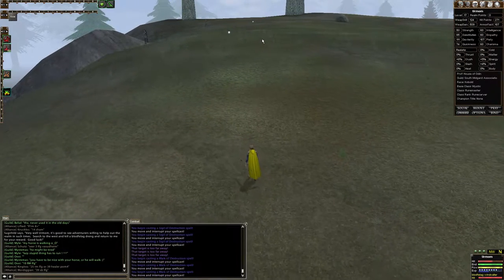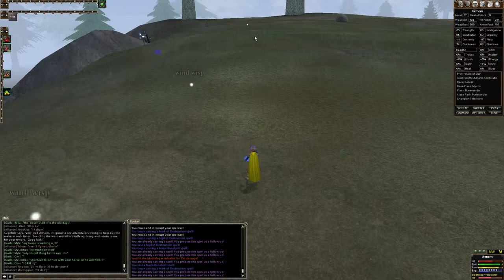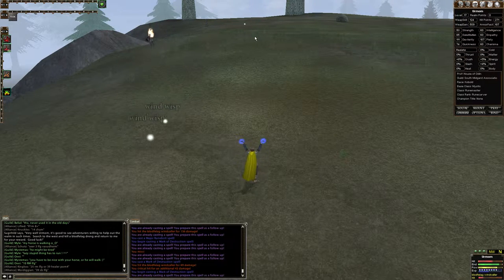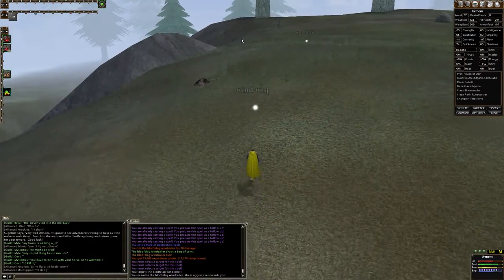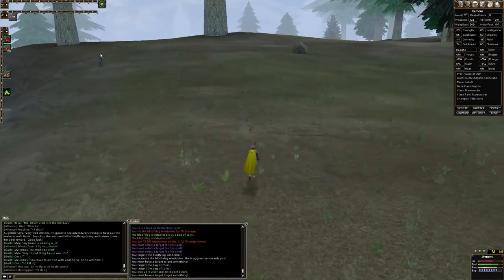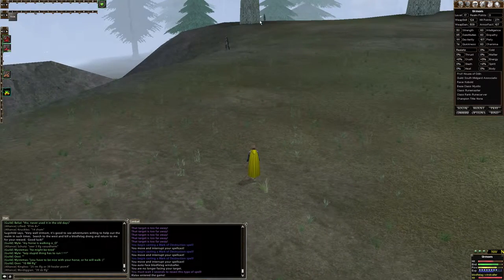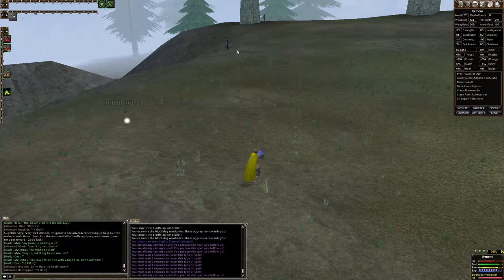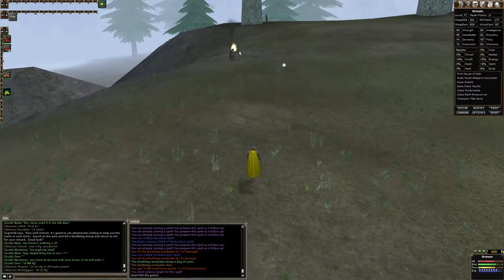Good mobs to farm as midgard caster lvl 18ish - Dark Age of Camelot Uthgard Beta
Blodfelag windcaller are low hp duddes that drop cloth armor wow nice dude